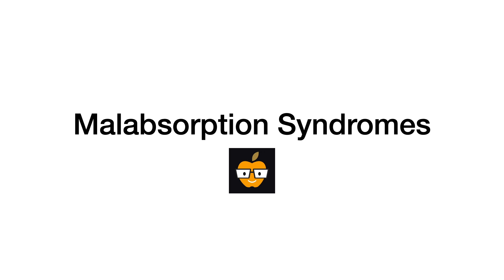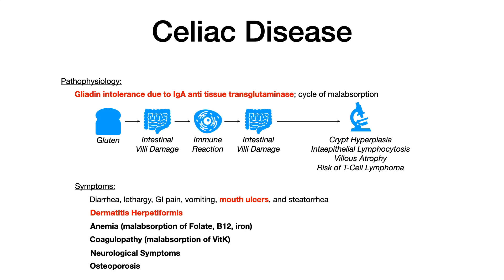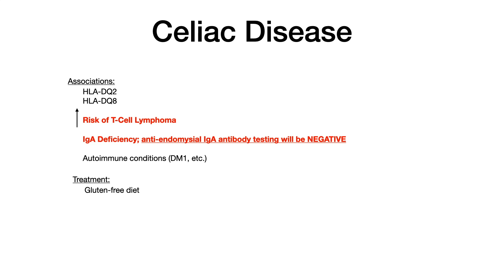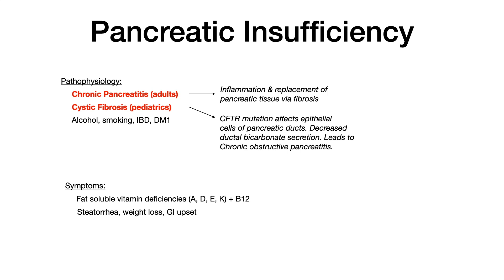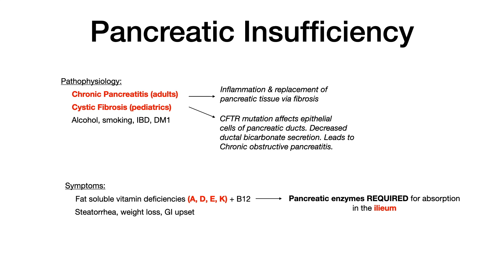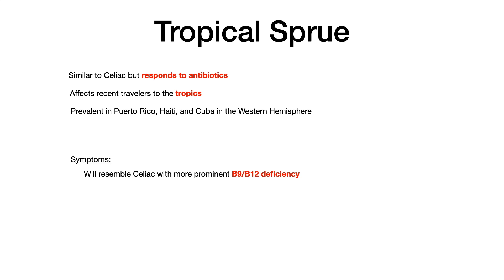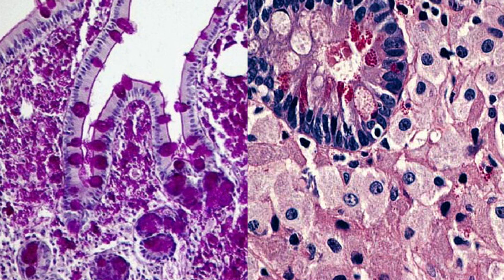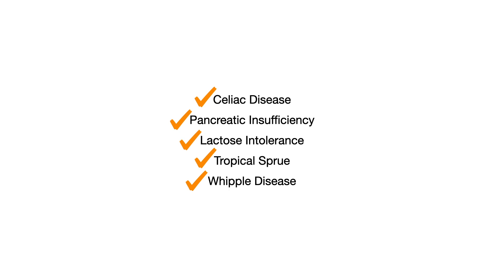Malabsorption Syndromes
00:00 Intro
0:25 Celiac Disease
6:38 Pancreatic Insufficiency
11:01 Lactose Intolerance
13:45 Tropical Sprue
14:54 Whipple Disease